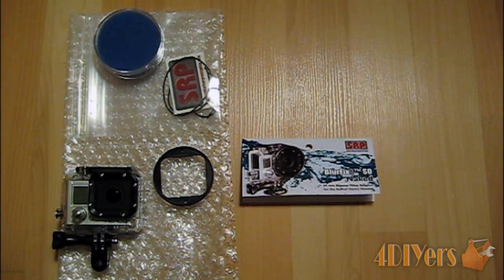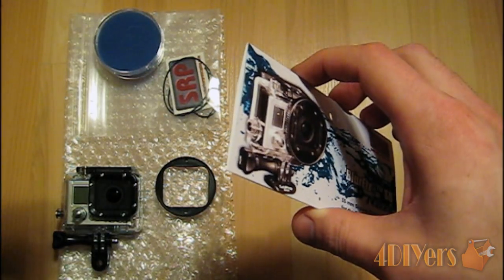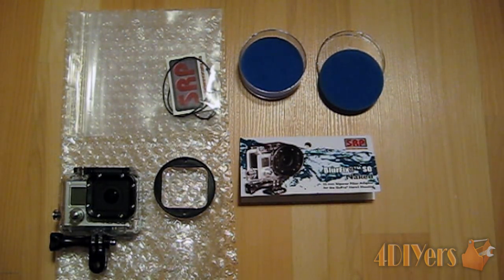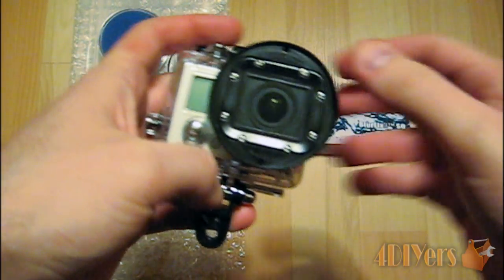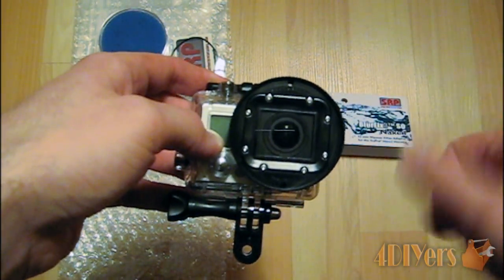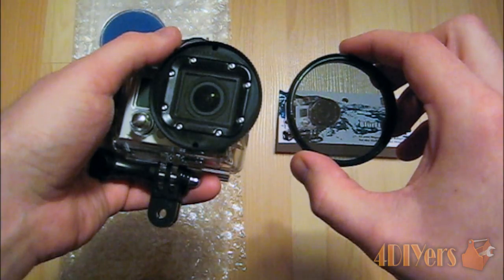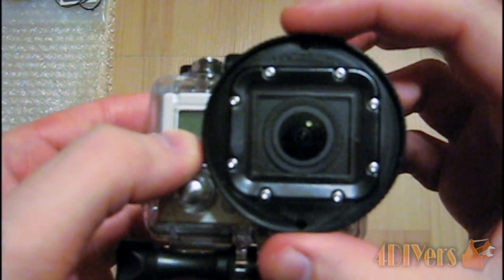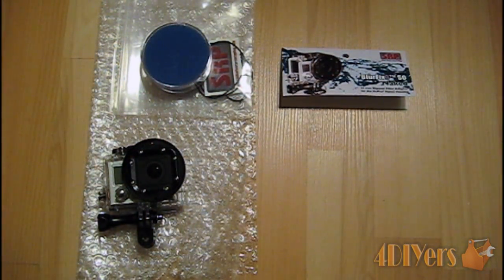Review: SRP BlurFix3 SO Naked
Video review on Snake River Prototyping's BlurFix3 SO Naked frame attachment for the GoPro Hero 3 camera. Overall this is an excellently made product for the GoPro cameras and I would recommend it for anyone looking to add on various types of lens filters to increase the usability of the GoPro footage.

The BlurFix3™ SO Naked slips over the GoPro® Hero3 housing and allows you to mount 55 mm filters to your camera.  This adapter is precision CNC machined out of Delrin® which is more expensive than billet aluminum but flexible enough to allow for a clip-on fit.

Testing Notes:

No vignetting observed in any mode below water using the ultra-low profile URPRO color-correction filters (CY, GR, and SWCY) available from SRP. There is vignetting in 960p WIDE video mode and photo mode above water with these filters, although they are intended for below water use only. The magnification factor under water removes the vignetting underwater in all modes.

For above water use, the ultra-low profile Marumi CPL, ND4, and ND8 filters offered by SRP may have mechanical vignetting in 960p and 1440p WIDE video mode and photo mode -- this is camera dependent. Depending on the camera there is little or no vignetting in the WIDE WVGA, 720p, and 1080p modes. Off-the-shelf 55 mm filters have not been tested by SRP, however, due to their high profile we anticipate that these filters vignette in all modes. We have tested the BlurFix3 SO on a variety of GoPro(R) Hero3 White, Silver, and Black cameras.